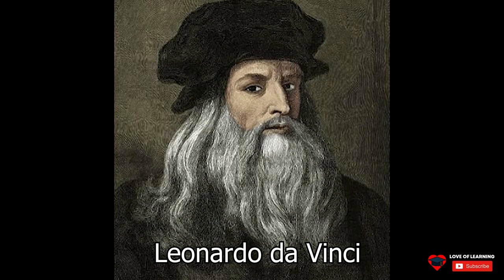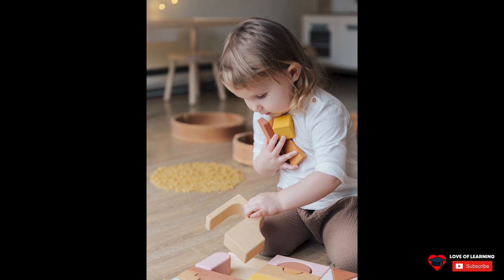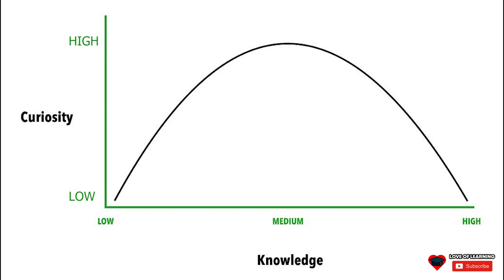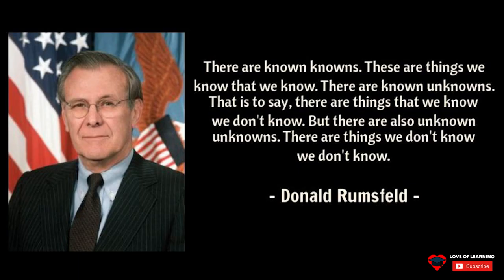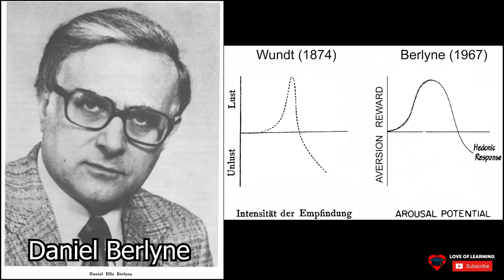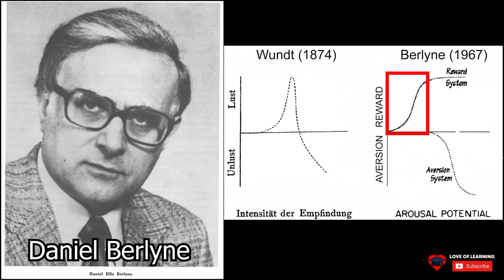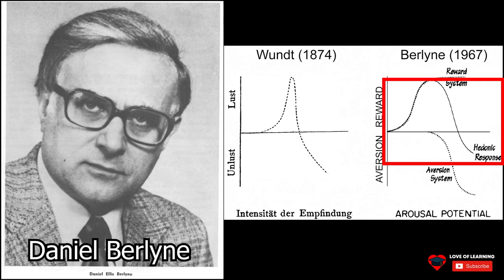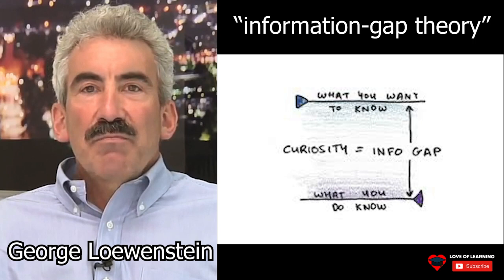Curiosity: What is it and how does it work?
A video introducing curiosity and explaining how knowledge and curiosity are related.

TIMESTAMPS:
0:00 What is curiosity?
0:20 Curious person: Leonardo da Vinci
0:35 Curiosity is Difficult to Understand
0:58 How does curiosity work?
1:52 Daniel Berlyne
3:13 George Loewenstein
3:32 End Screen

✅ ABOUT
• The goal of this channel is to promote learning.
• All topics are covered ranging from simple to complex.